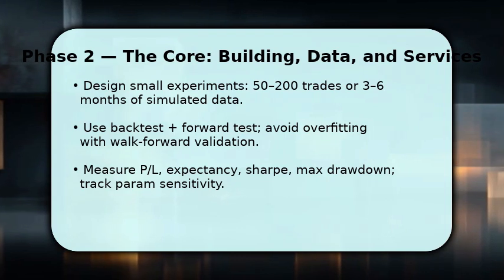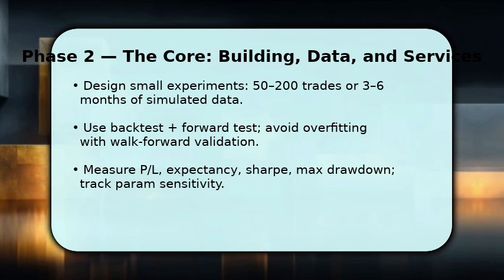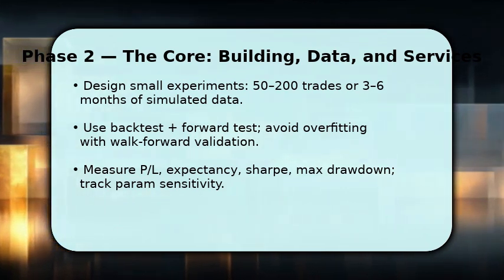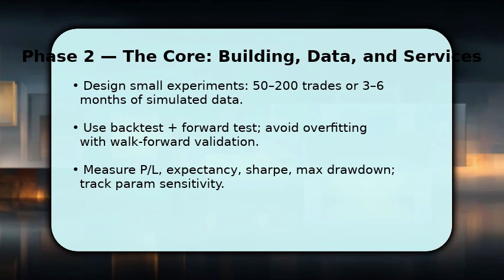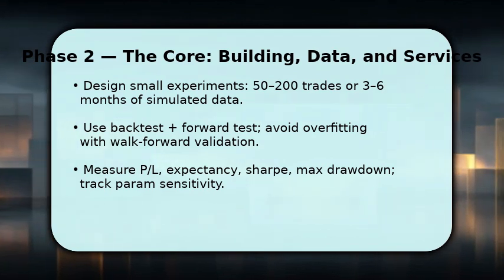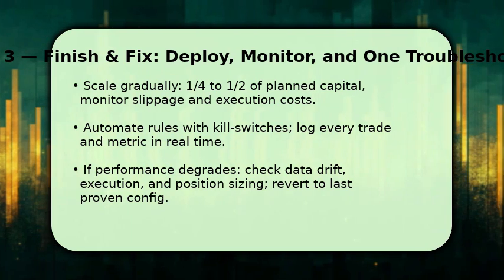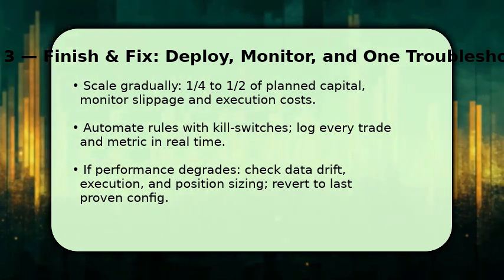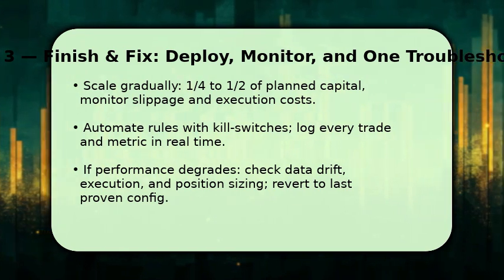How to Find an Edge in the Market - Step by Step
How to Find an Edge in the Market - Step by Step | 🔒 Surfshark VPN Deal — Stay private and secure. $1.99/mo + 3 Months Free ▸

Discover the secrets to gaining a competitive advantage in your industry. This step-by-step guide will walk you through identifying unique market opportunities, leveraging innovative strategies, and executing effective tactics for outperforming rivals.

competitive edge, market differentiation, industry leadership, strategic advantage, innovation in business, tactical execution, opportunity identification, outperform competitors, business strategy guide, edge finding process